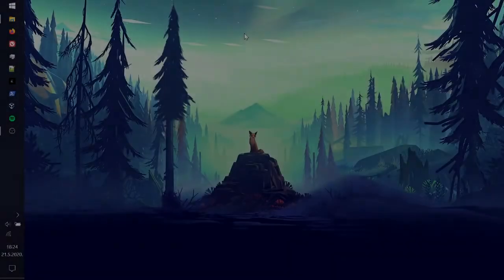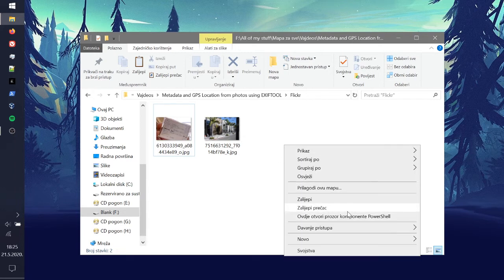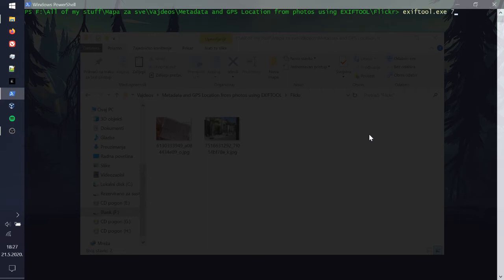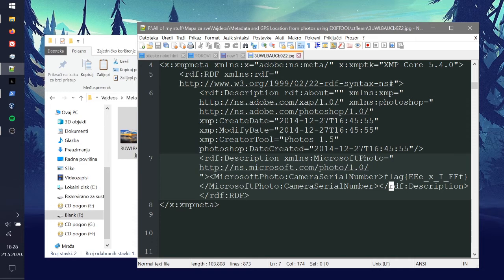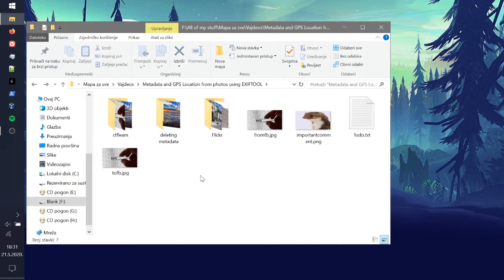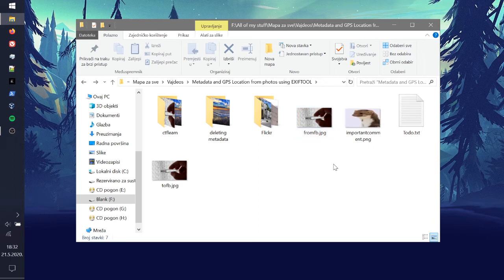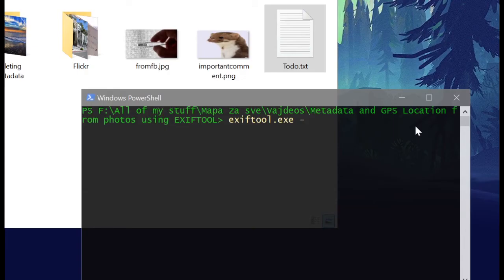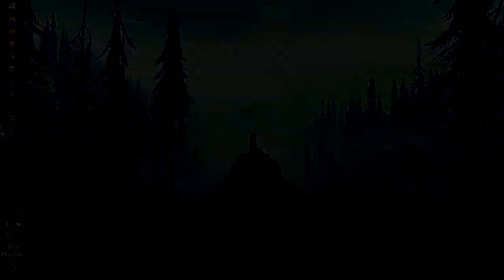Find GPS location from Images/Picutres ! Reading and modifying metadata with Exiftool - HOXFRAMEWORK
Hello everyone and welcome back, enjoy your stay.Thanks for watching my video, if you wanna check out my website you can (Text versions there) (leads to this video's post) or you can follow me on LBRY at the same nickname :).